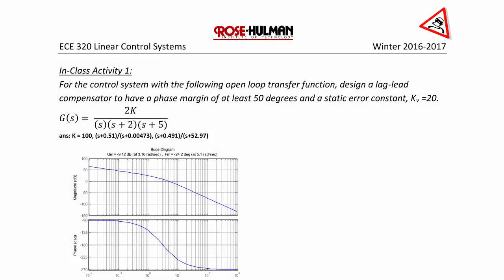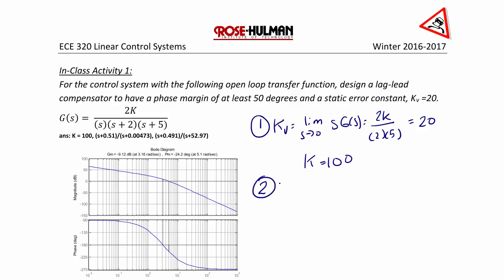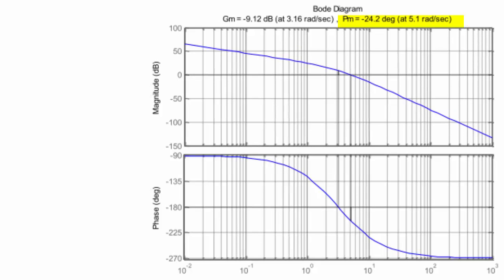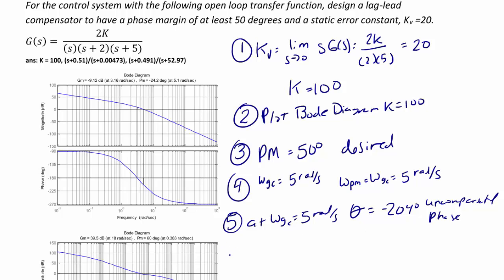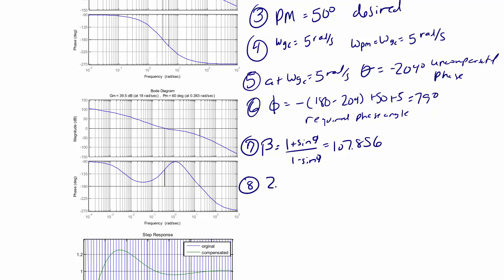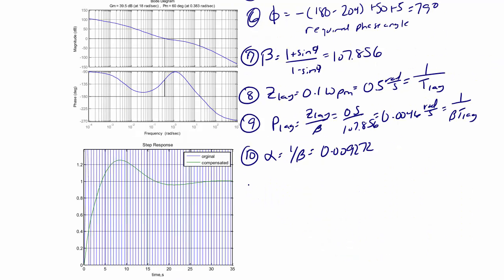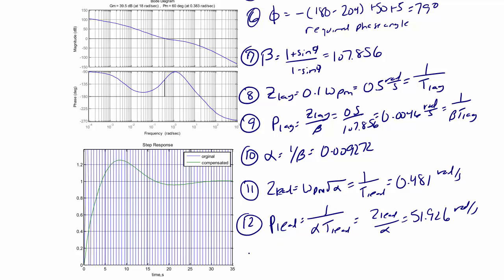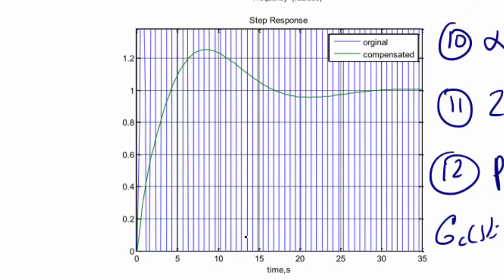ECE320 Lecture 5-3b: Lead and Lag Compensation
This video will describe the benefits of lead and lag compensation to improve the transient and steady-state response of a control system. It will also describe how to design a lag-lead compensator to improve system characteristics.